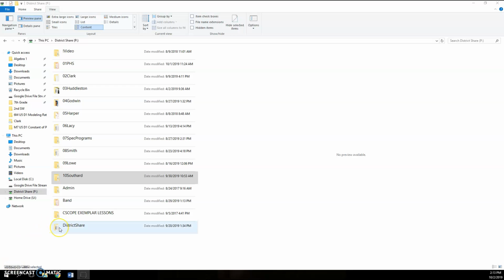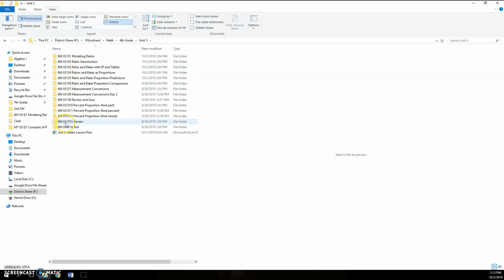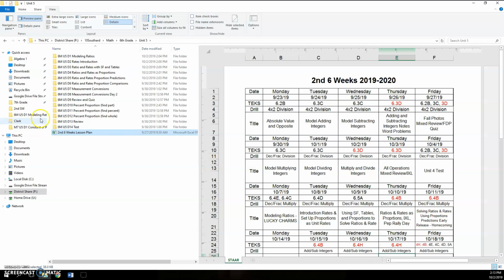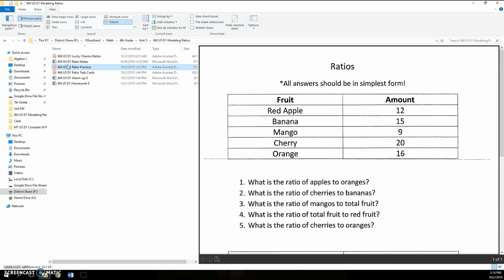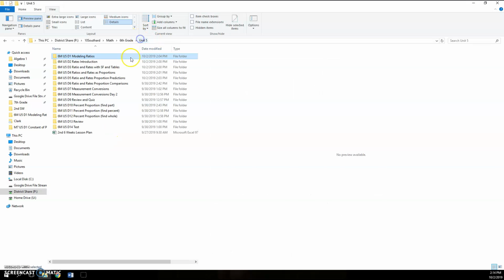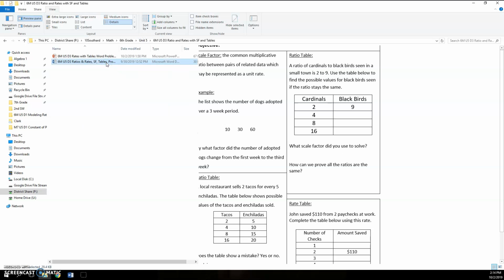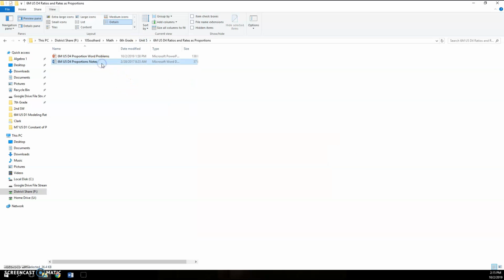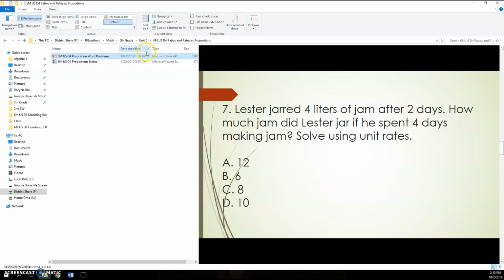6th Grade Unit 5